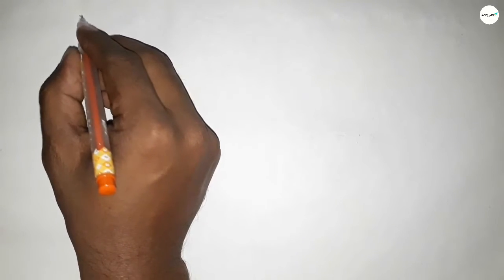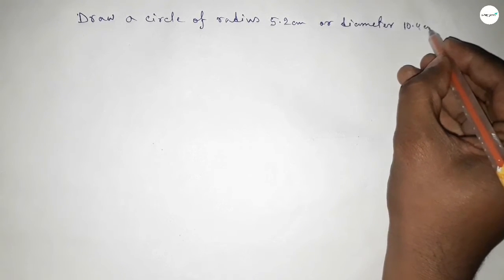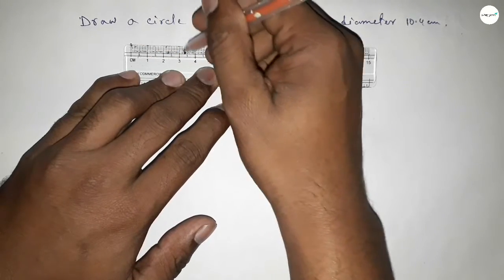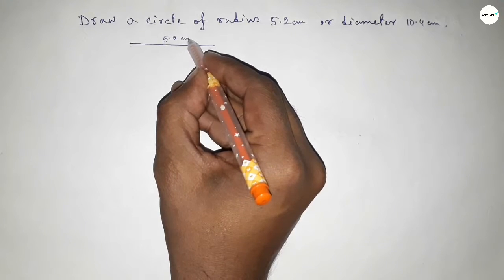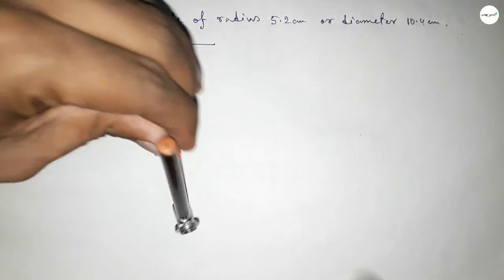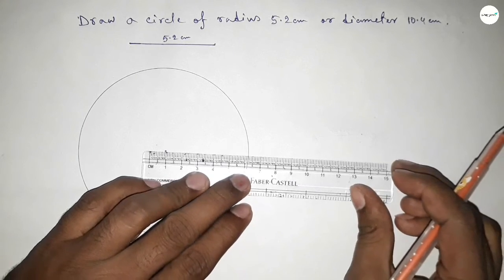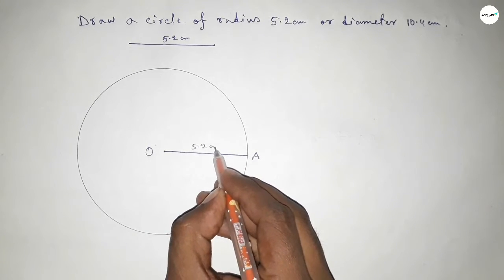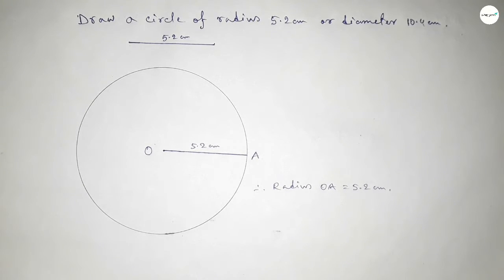How to draw a circle of radius 5.2 cm using compass. shsirclasses.